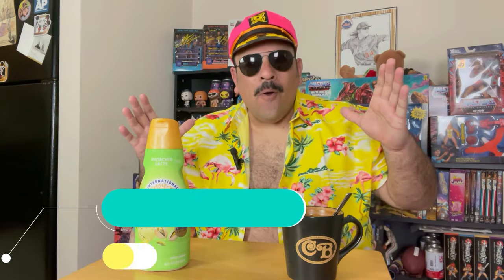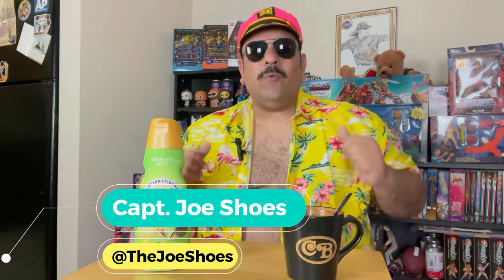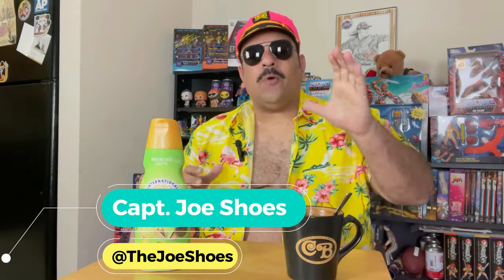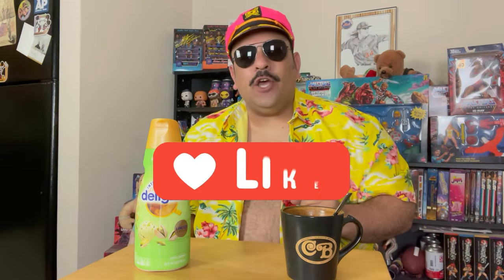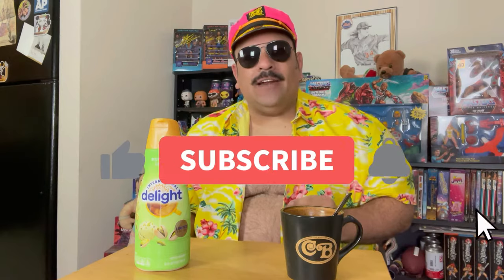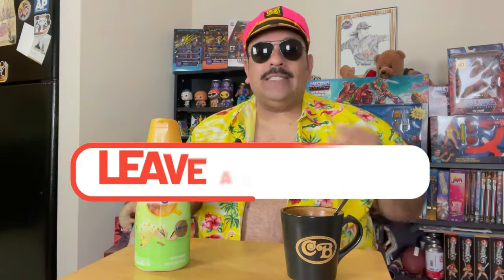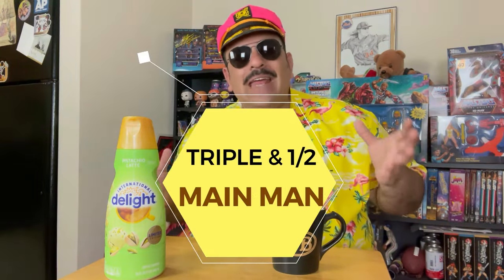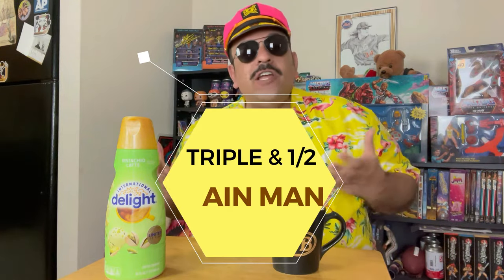International Delight Pistachio Latte Coffee Creamer Review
Captain Joe Shoes loves his coffee and continues in his vlog series of trying out all the creamers possible with this new review of International Delight's Pistachio Latte flavor! Does it offer a unique flavor profile? He offers his thoughts and opinions on it in this real-time review!